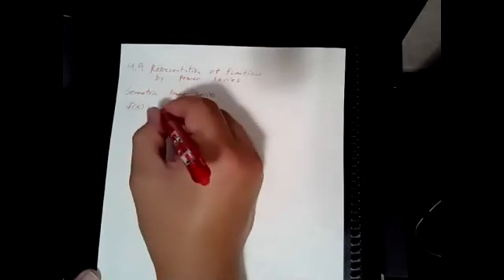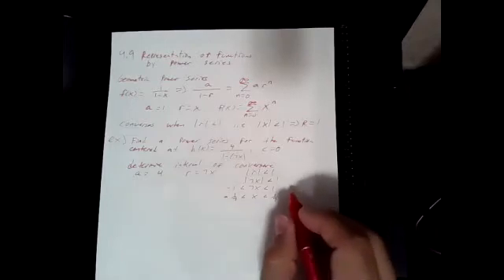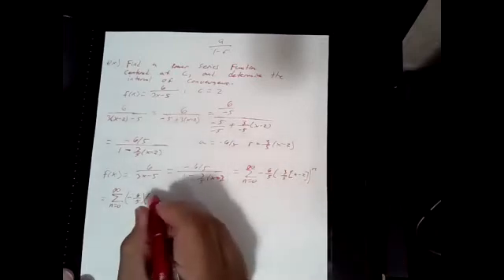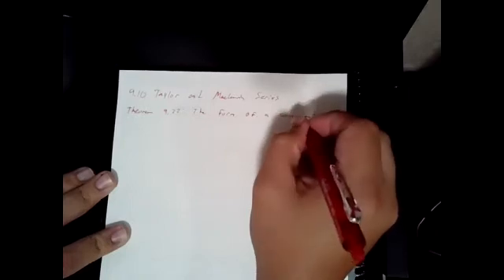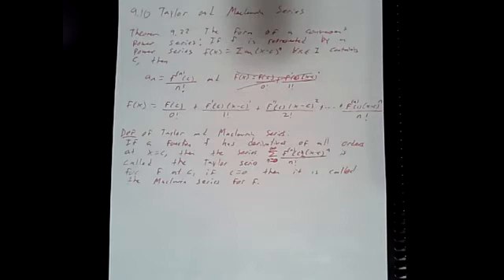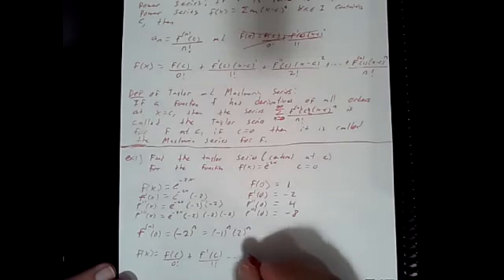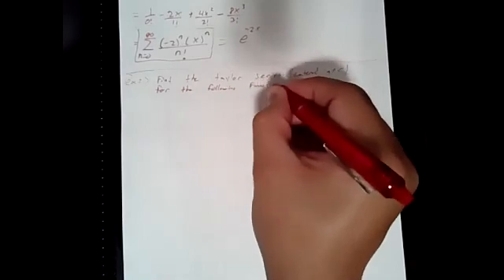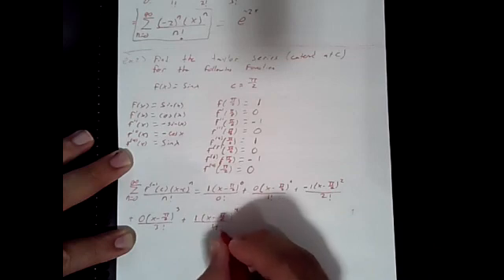Calculus 2 9 9 9 10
Power series representation of functions, Taylor, and Maclaurin Series